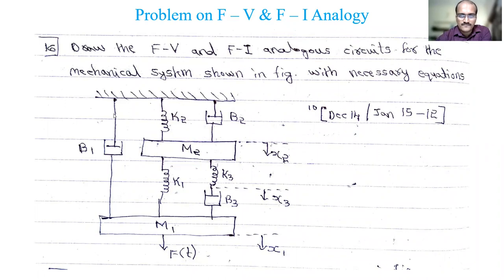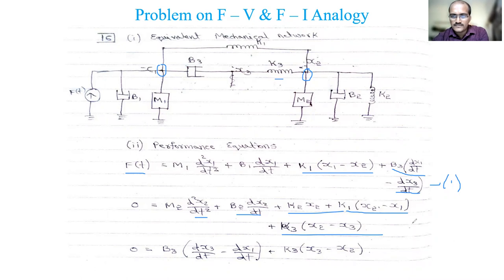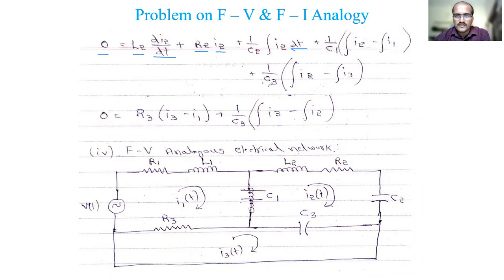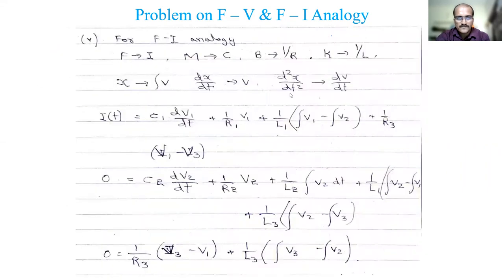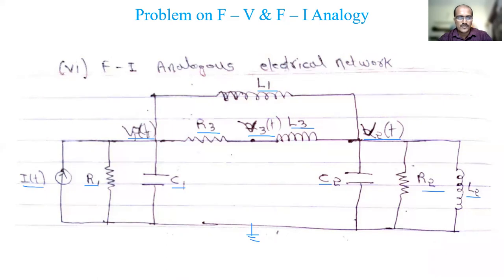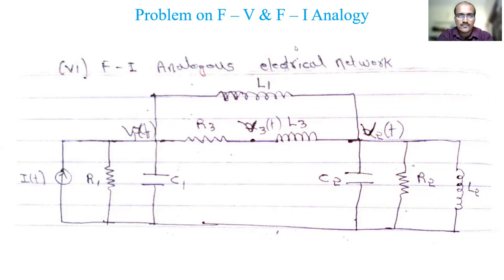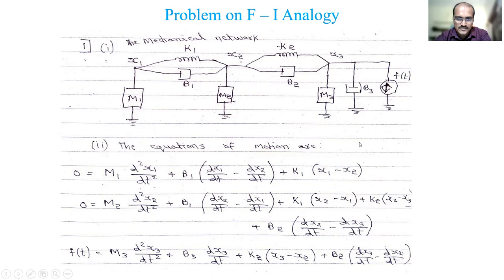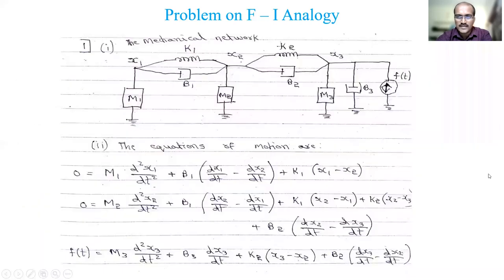Lecture 6_Control Systems (18EC43) | Problems on F-V and F-I Analogy | VTU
By Shivanand Kulakarni, Assistant Professor, Department of Electronics and Communication Engineering, Anjuman Institute of Technology and Management, Bhatkal, Karnataka.

This Video covers the problems on finding F - V and F - I Analogous networks for a given mechanical system.